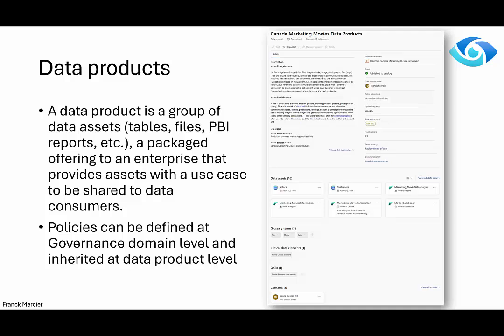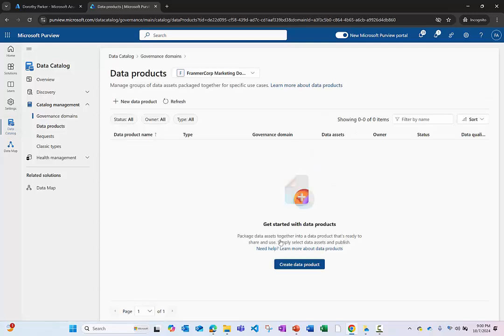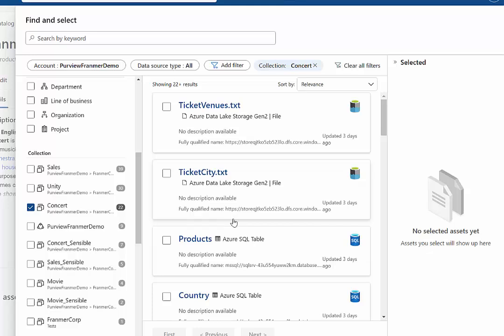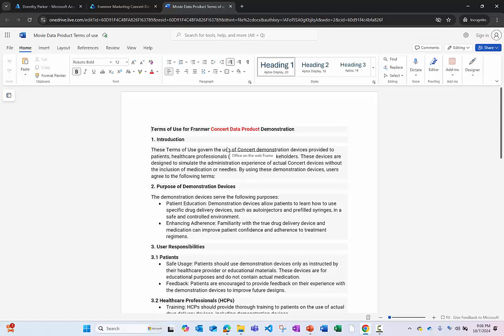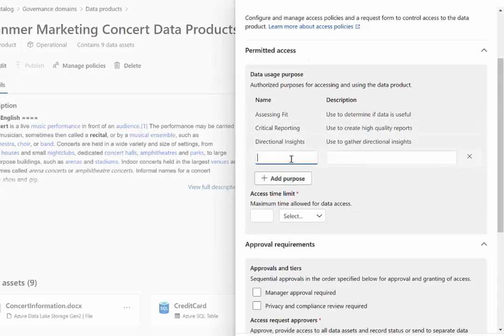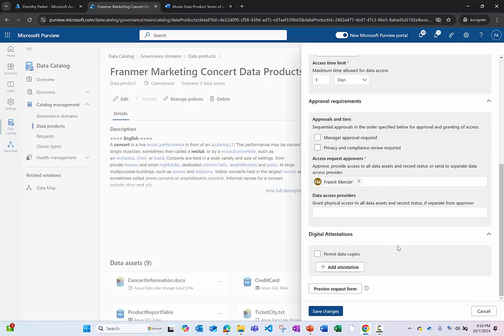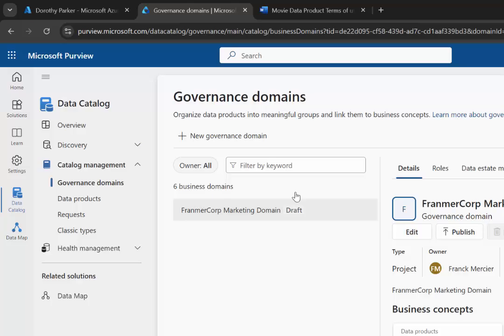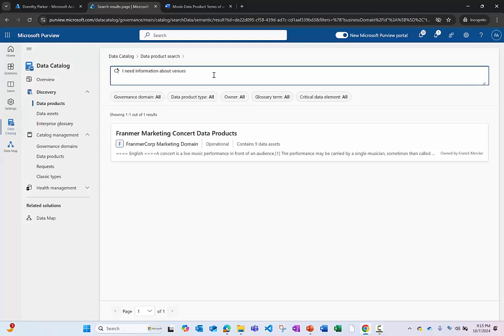201 Data Products